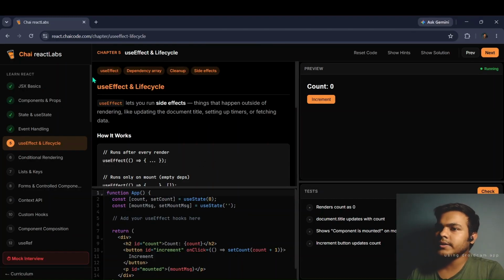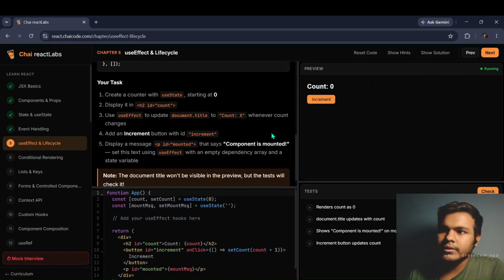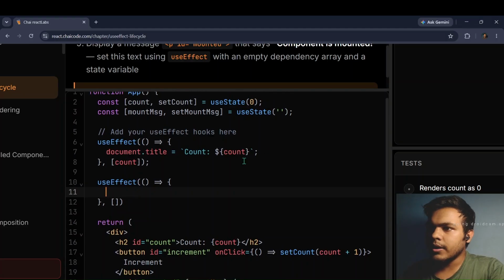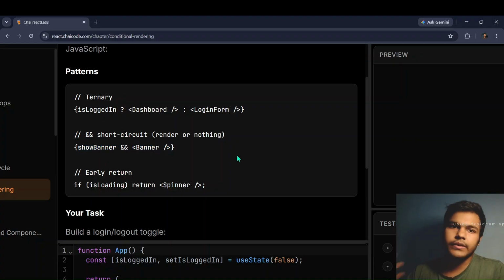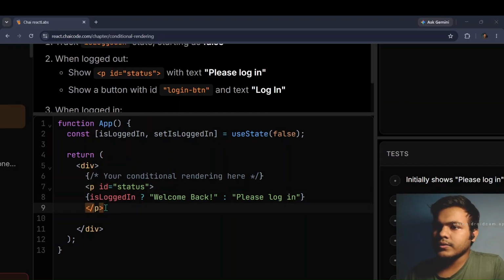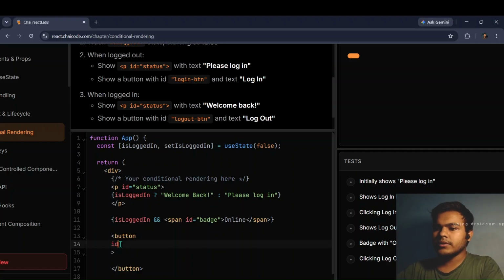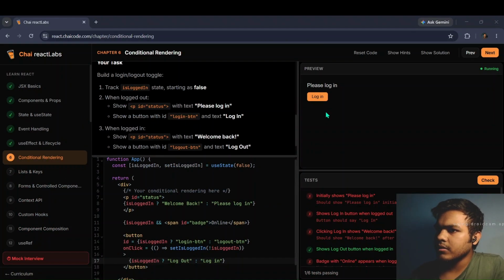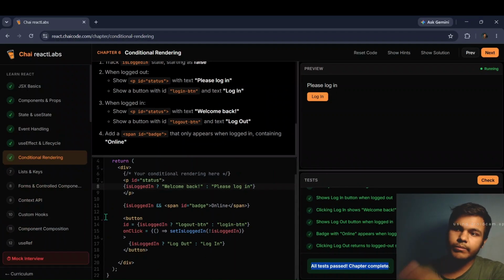useEffect & Conditional Rendering | React Interview Questions | React Labs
Struggling with React concepts or preparing for a frontend/webdev interview?
In this video, we crack open React's core concepts:
✅ useEffect Hook & Side Effects
✅ Component Lifecycle (Mounting & Dependencies)
✅ Conditional Rendering methods
✅ Login/Logout toggle feature

I am using the brand new interactive platform by @chaiaurcode: React Labs. Having followed @HiteshCodeLab  Sir, @piyushgargdev  Sir, and the @chaiaurcode  community for over 3 years, their simplified teaching style is unmatched. Today, I'm putting my React skills to the test by tackling Chapter 5 (useEffect & Lifecycle) and Chapter 6 (Conditional Rendering) live on camera. No tutorials, just pure coding, understanding, explaining, troubleshooting, and passing the test cases!

📌 TIMESTAMPS
0:00 - Intro
0:42 - Chapter 5: What is useEffect hook?
2:27 - Chapter 5: Coding Question &  Live Solution
6:06 - Chapter 5: Running Tests & Results
6:33 - Chapter 6: What is Event Handling in React?
8:30 - Chapter 6: Coding Question & Live Solution
14:56 - Chapter 6: Running Tests & Results
18:14 - Outro